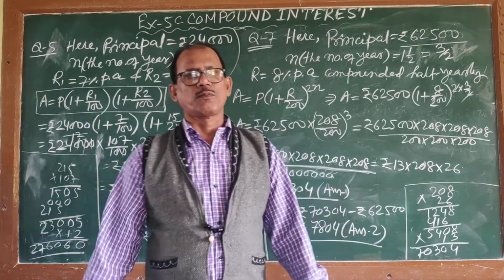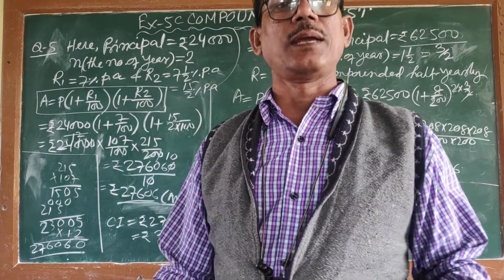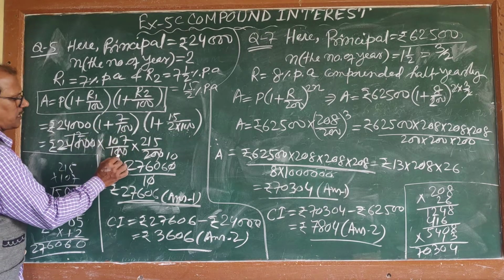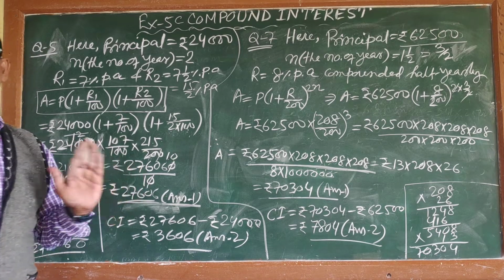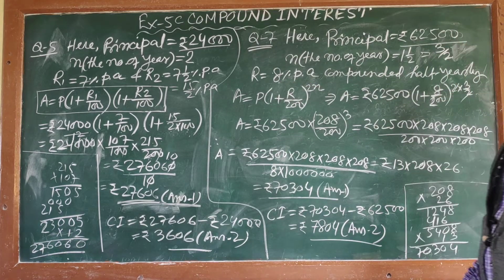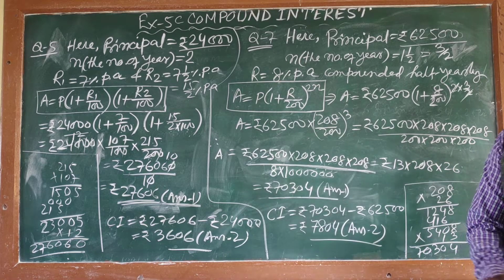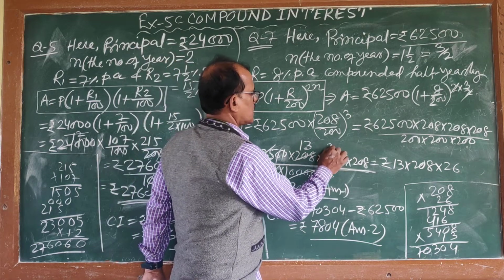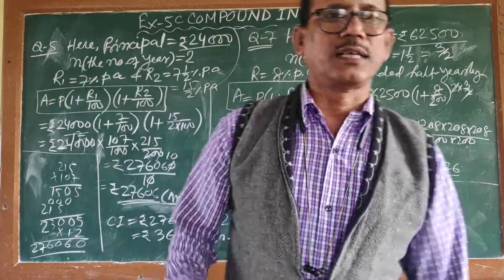Std. VIIl, Compuond Interest-6